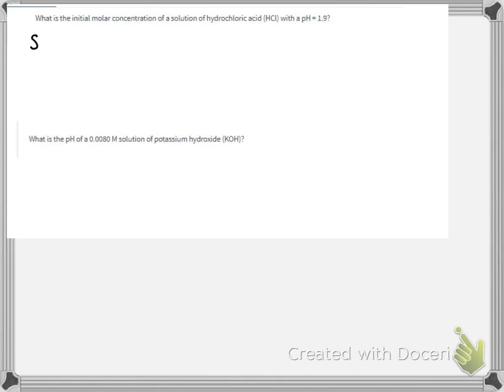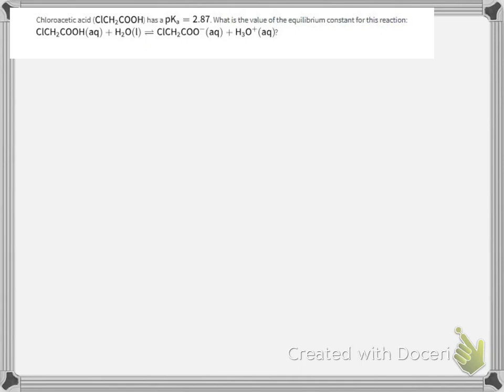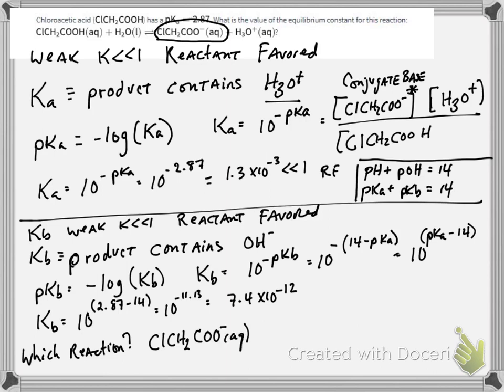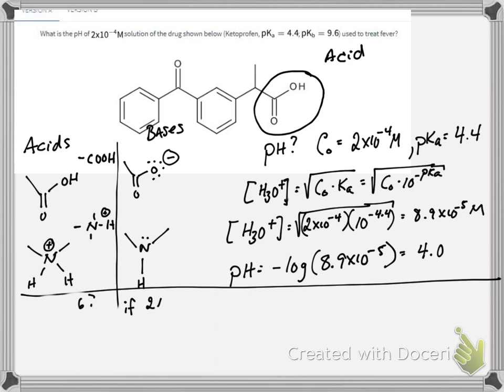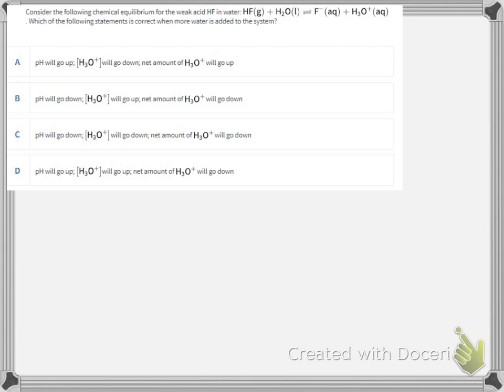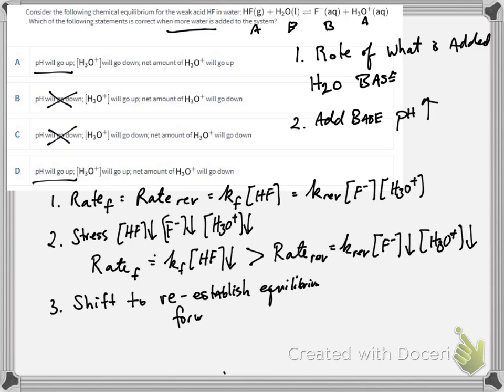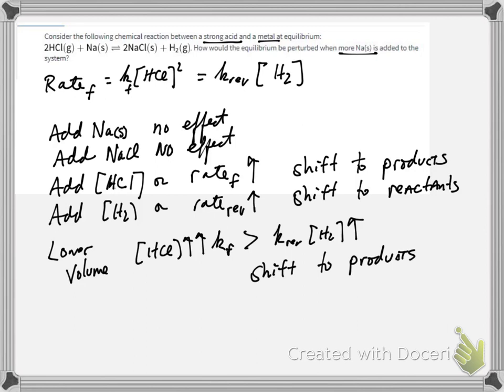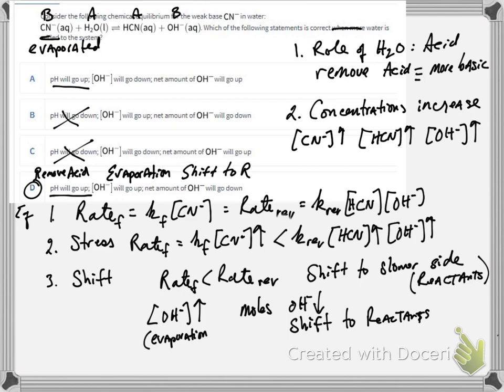U6M2a b homework review video